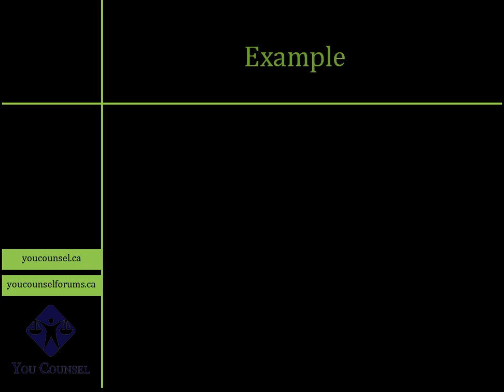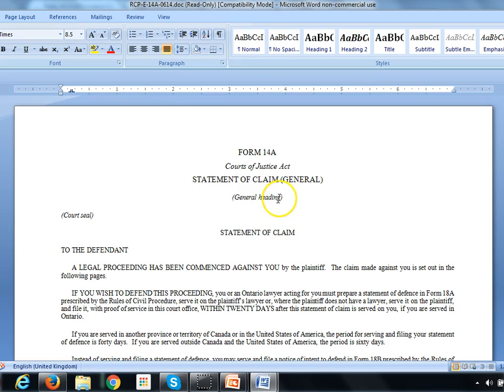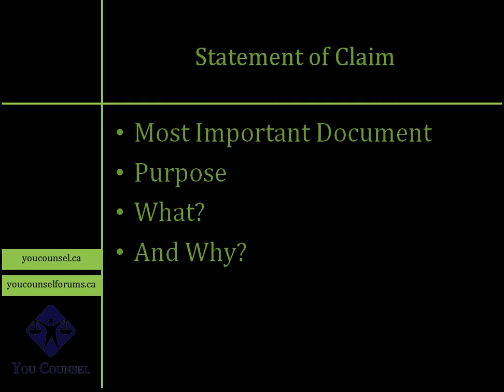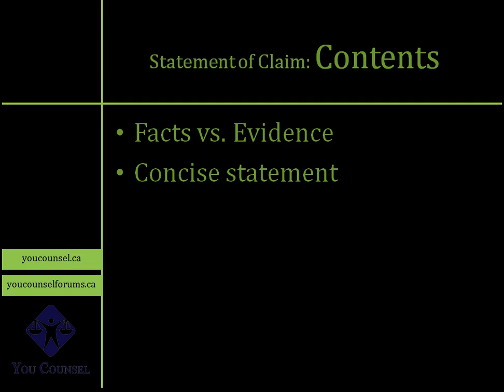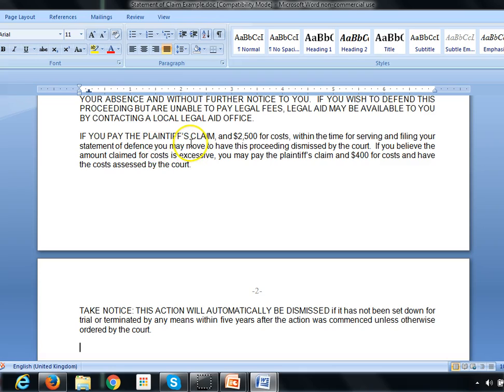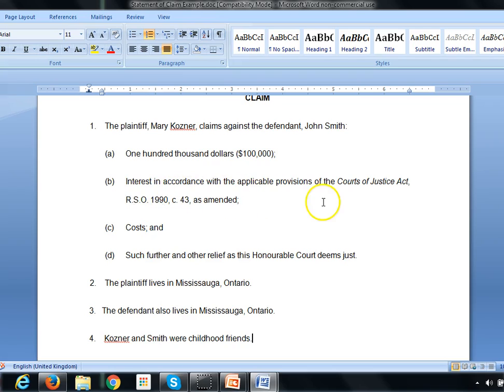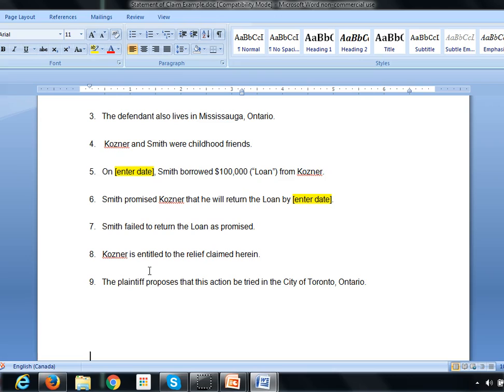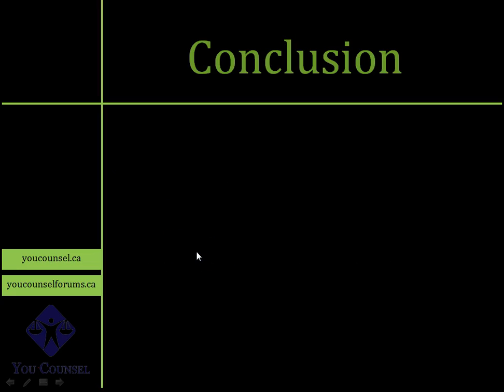Statement of Claim in a Civil Action in Ontario: Basics for Beginners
This lecture explains the basic concept of a statement of claim, it's purpose in a civil action in Ontario and the rules to draft it.